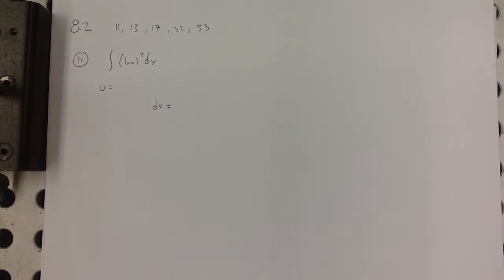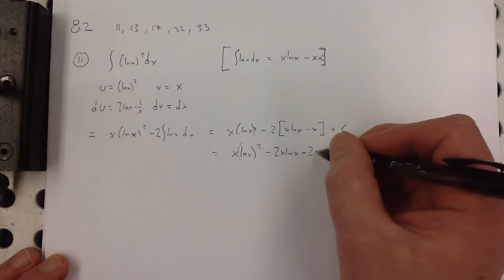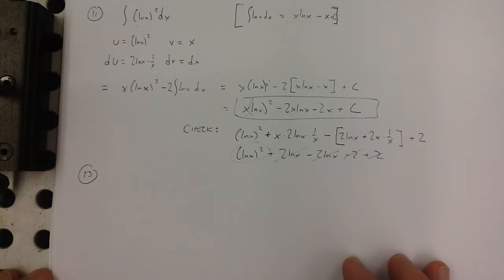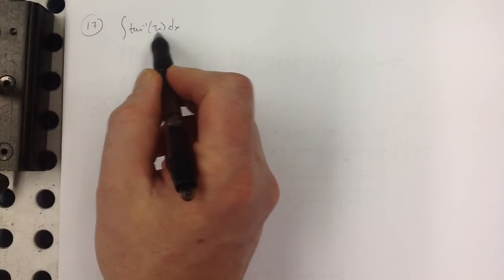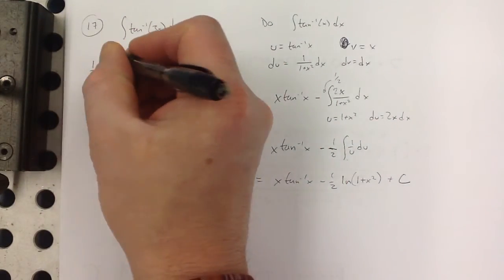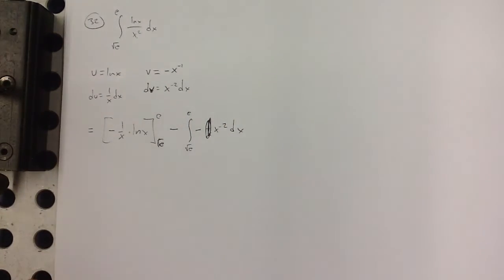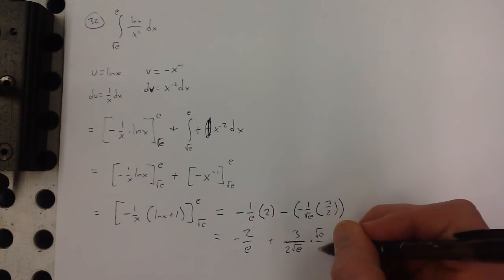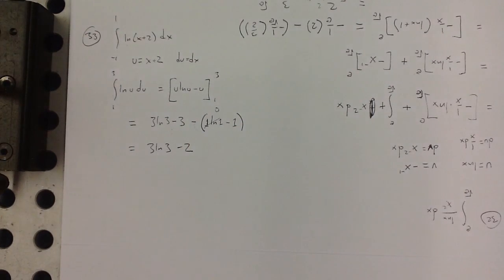8.2 Book Problems 11,13,17,32,33